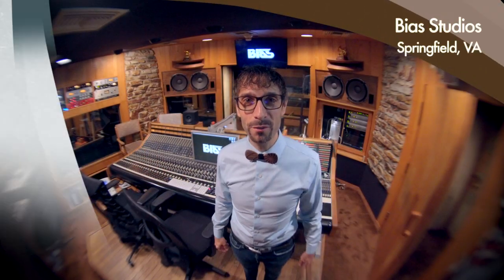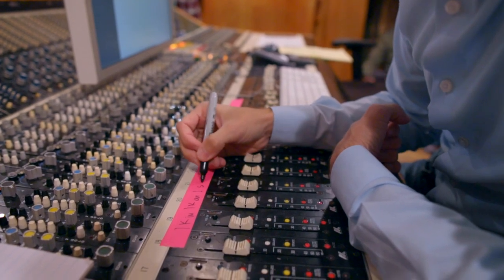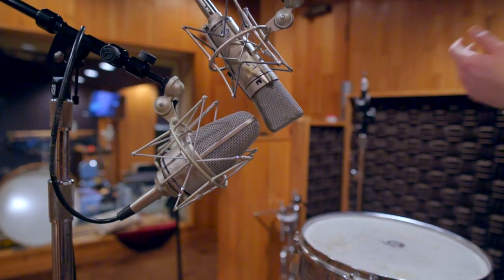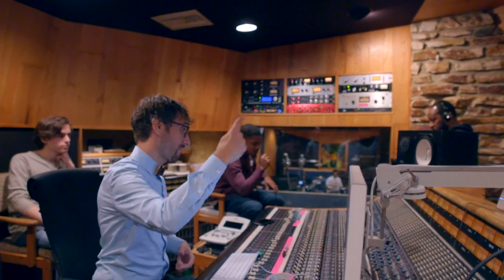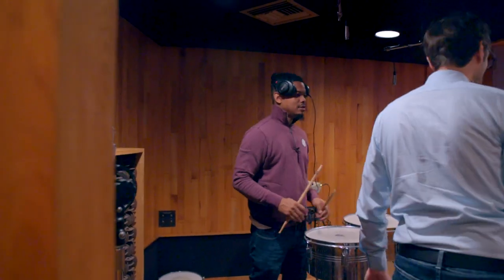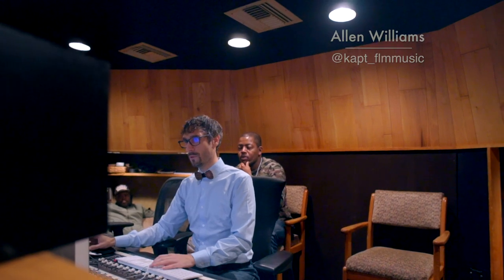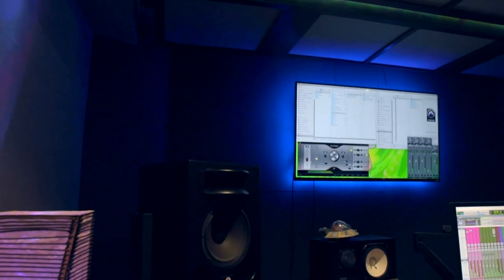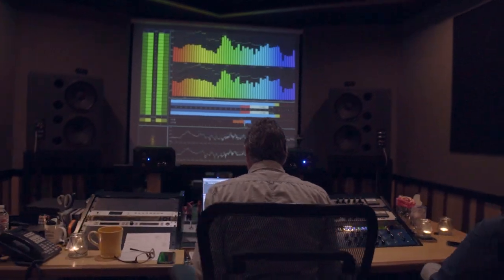IRKO - Go-Go Band Recording & Mixing Sessions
Be a fly on the wall at the studio while I work on this fun Go-go song!

Artist: LoveAfair feat Moody
Song: Good good
Producer: Chop, Love, Moody
Executive producer: Allen Williams, Love
Consultant: Chop, Coop
Musicians: Bump (drums), Ant (keyboard), Nate (bass), Anthony (guitar)
Studios: Bias Studios - Springfield, VA. Fab Factory and Oasis Mastering - Los Angeles, CA
Assistants: Brian Jacobs, Anthony Leana
Filmed by: Matt Twiford
IRKO's bow tie: Bow Tie Me
Voice over recording engineer: Carson Beck